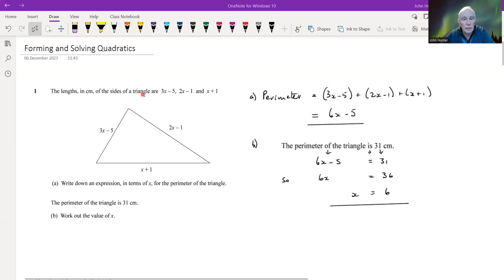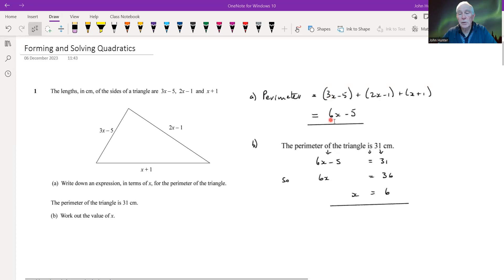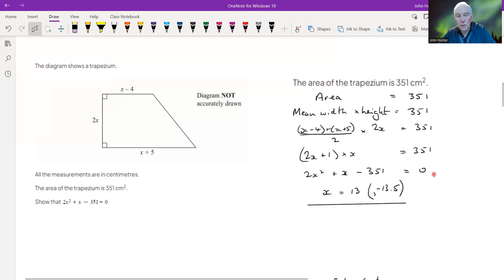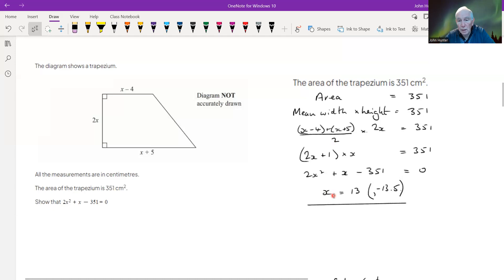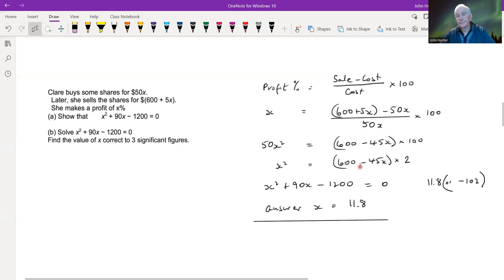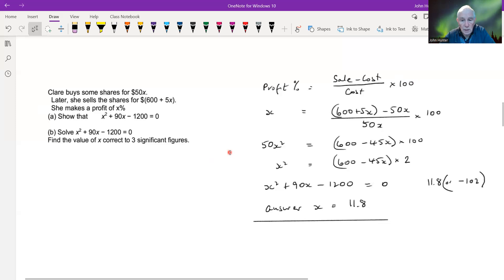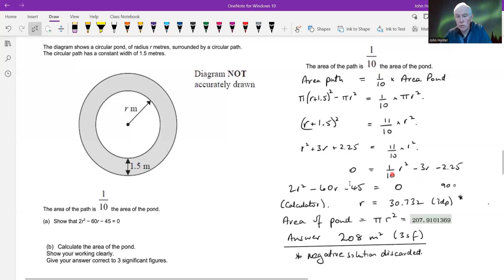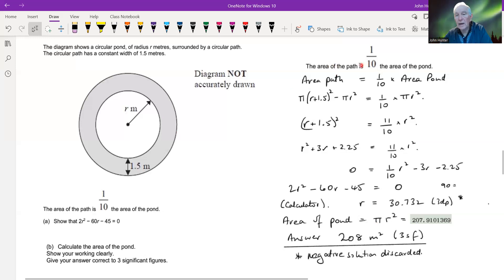Forming and Solving Quadratics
Describes how to form equations from 'real life' problem statements.  Focuses on quadratics although the key principle can be applied to linear and other types of equation.